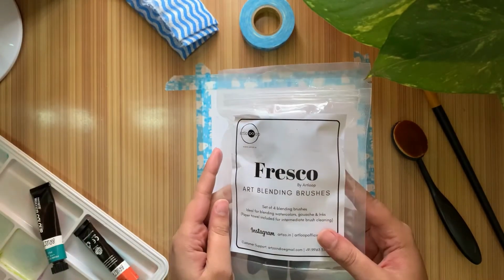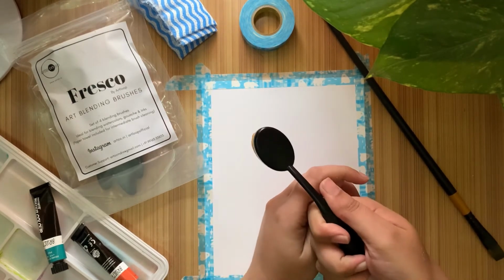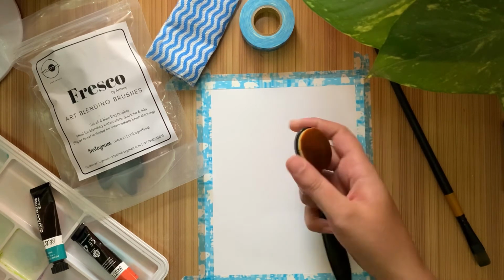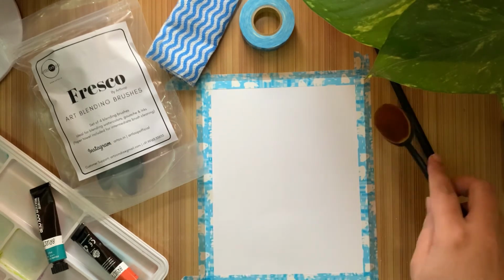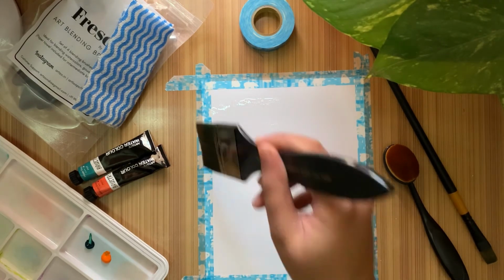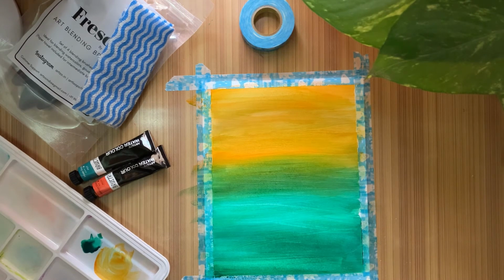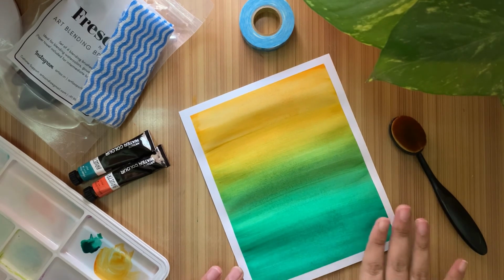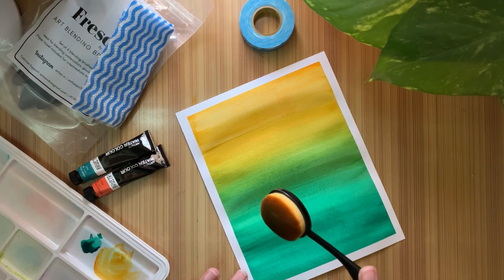Artloop Fresco Blending Brushes- Review and tutorial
~ Fresco art blending brushes from Artloop are designed to seamlessly blend colours.
~ It is a set of 4 unique blending brushes where Each brush is of a unique size.
~ The brushes have extra soft & closely bunched bristles to ensure maximum retention and smooth blend-ability.
~ Each brush has a flexi-neck design, to maximise ease of blending.
~ Ideal for blending watercolours, gouache, inks & dry techniques such as charcoal & pastels.

These can be bought from artzo.in
I have used below art supplies other than the blending brushes:
@ brustro
- Bristol sheet 250gsm
- Artist’s watercolour paints
- Gold taklon flat brush
- Greengold wide Flat brush

These can be bought from creativehands.in